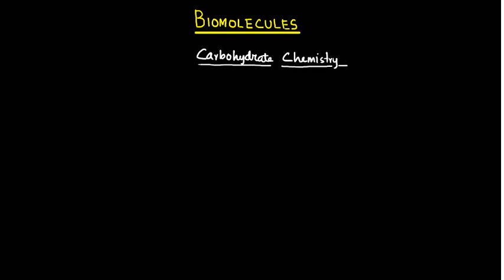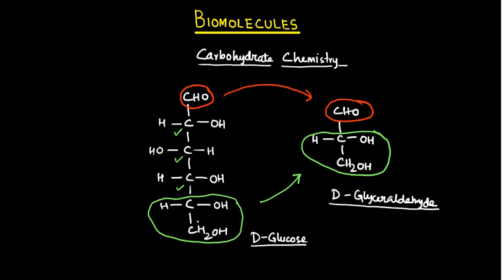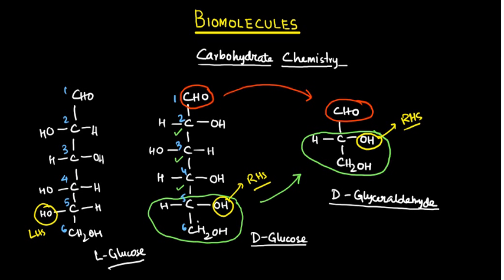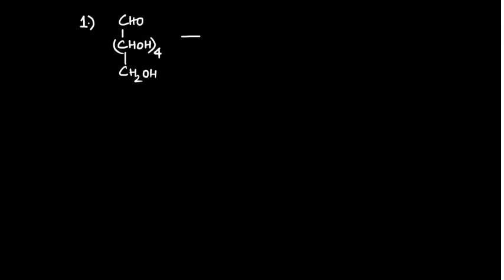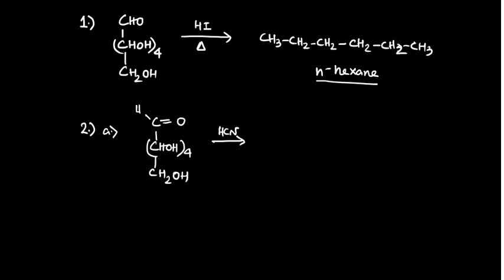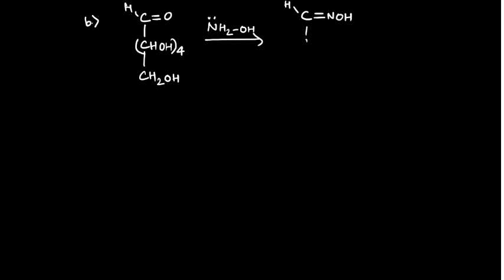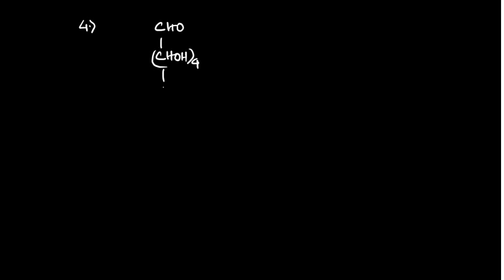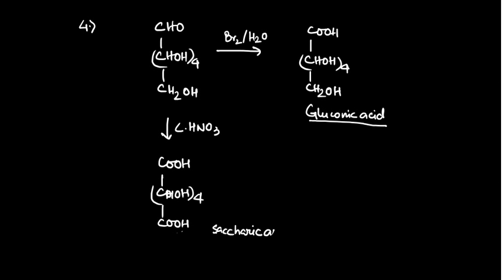BIOMOLECULES Class XII 02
Biomolecules - Carbohydrates : Structure and Reactions of Chain form of glucose